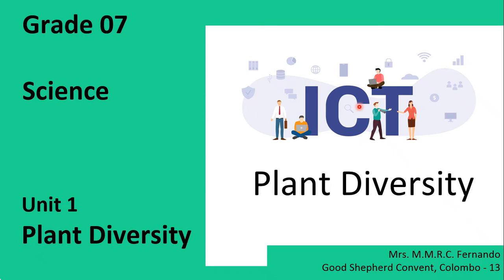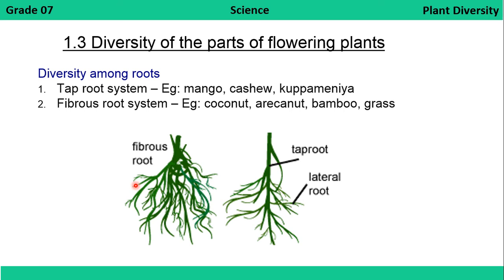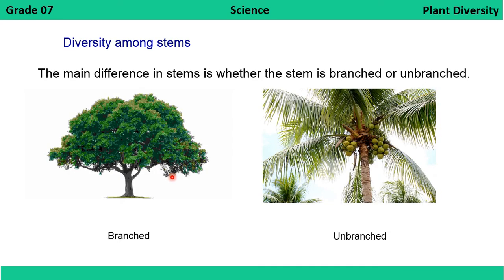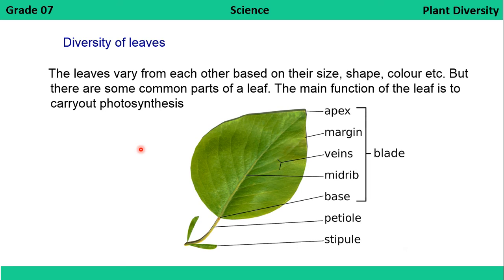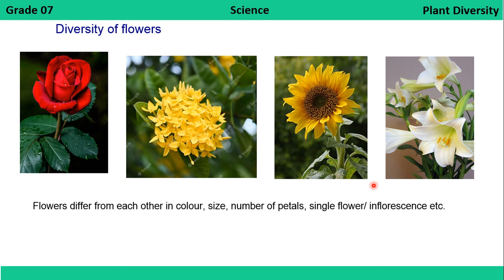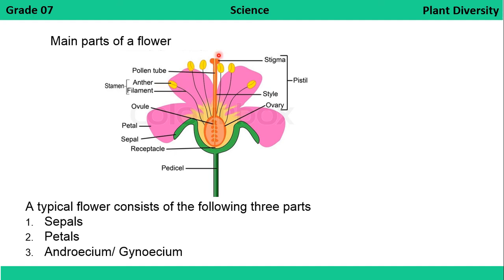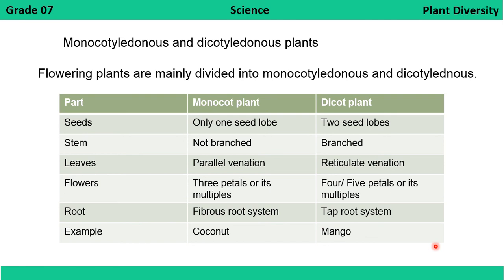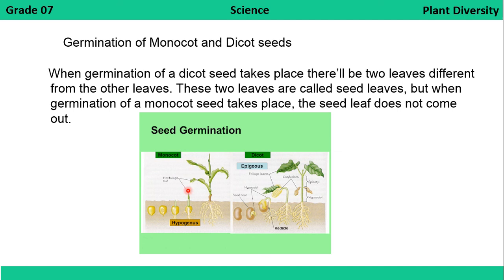Grade 7 | Unit 1 | Plant Diversity | e-thaksalawa